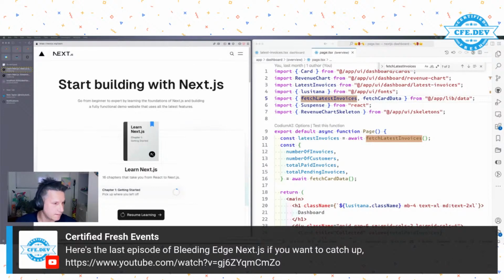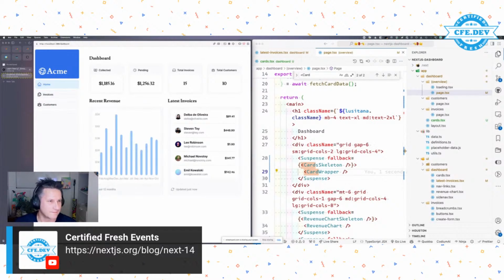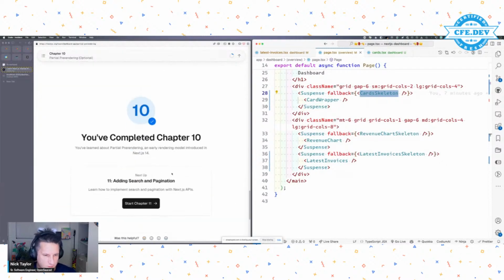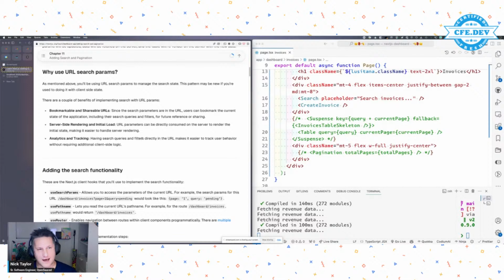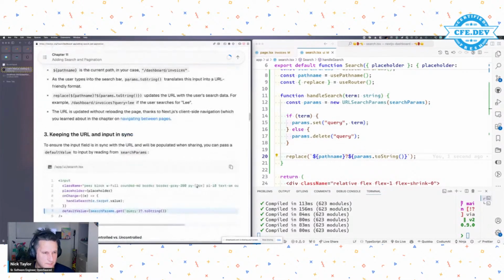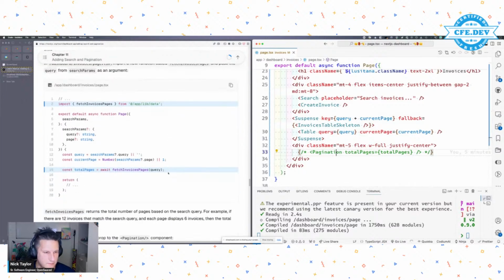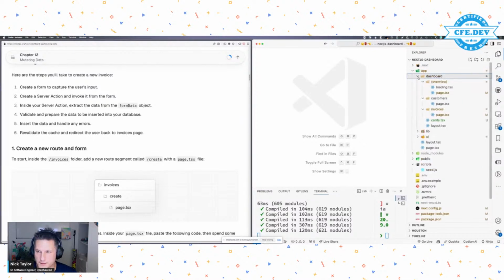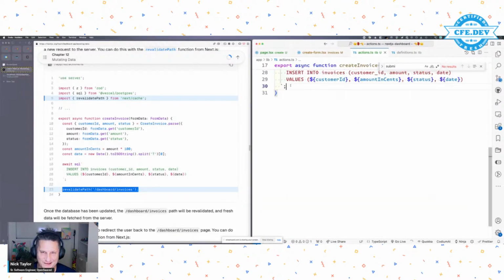Even More Bleeding Edge Next.js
Join Nick as he live codes his exploration into some of the features that were recently released in Next.js 14.